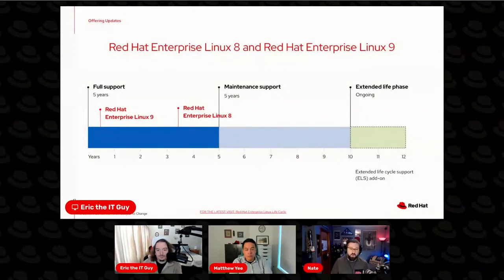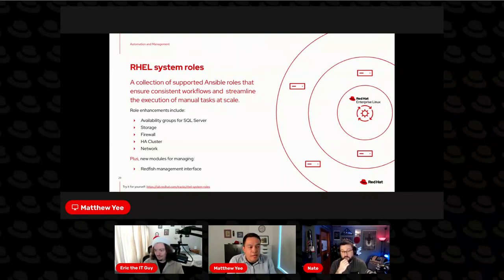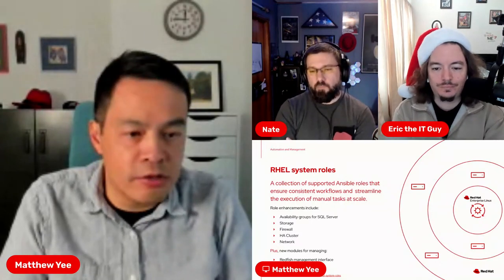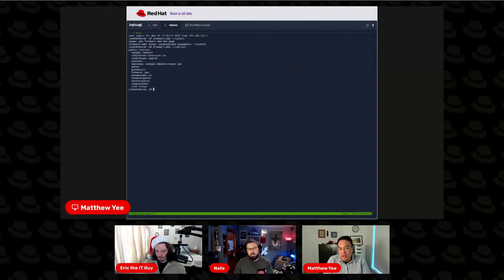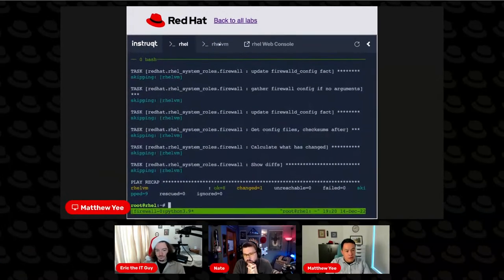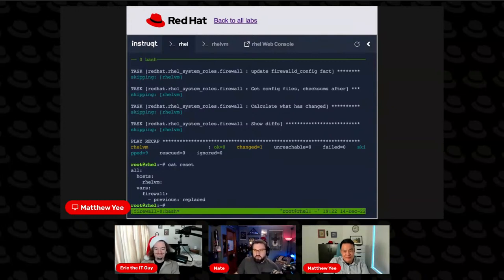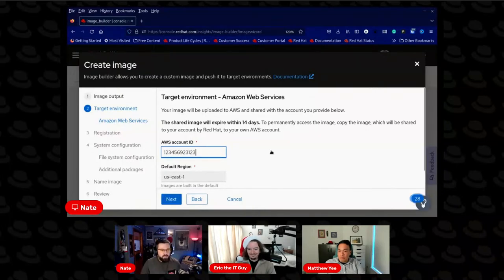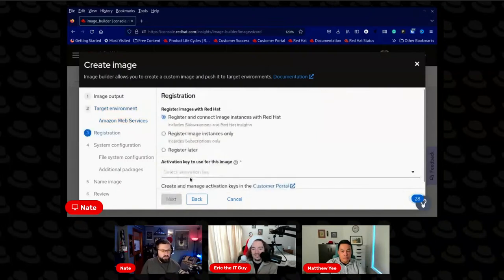What’s New in RHEL 9.1 | Red Hat Enterprise Linux Presents 49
Red Hat Enterprise Linux Presents is the show that features the people and technology that make Red Hat® Enterprise Linux® into the world’s leading enterprise Linux platform.

Chapters:
00:00 Stream start
00:18 Welcome
03:22 Lifecycle dates
08:47 Updates to system roles
16:39 Demo: firewall system role
24:19 Questions
35:08 Keylime attestation
39:01 Image builder for the cloud
56:20 Questions
59:09 Wrap up